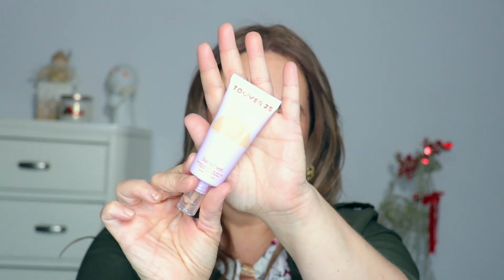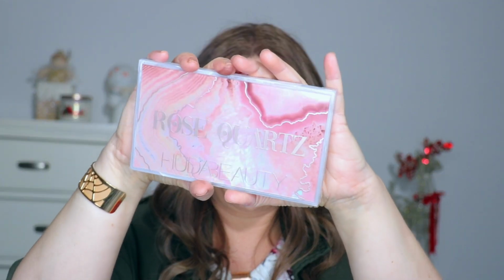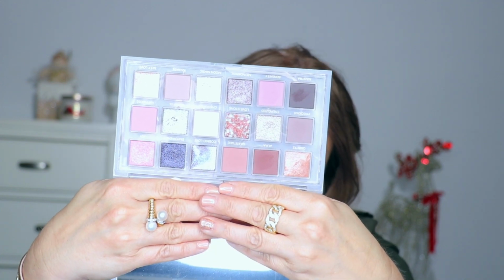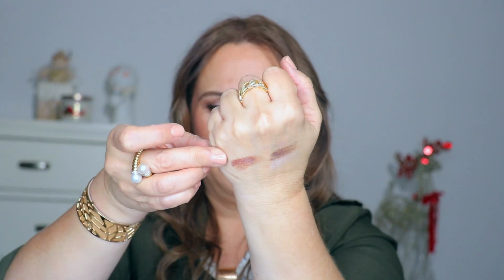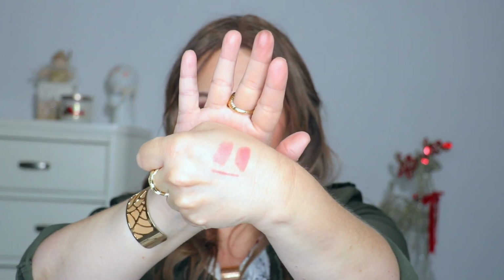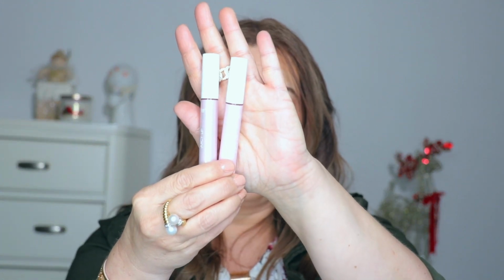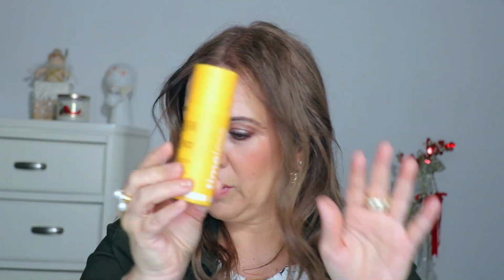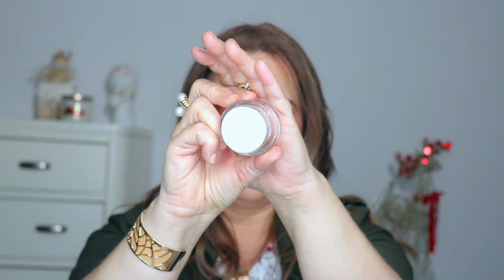WHAT'S GOOD THIS MONTH? ...NOVEMBER FAVORITES & FAILS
My name is Roseanna.  We're almost down to the end of the year. So, what's new this month?  We're talking all about November Favorites & Fails.  Thank you so much for tuning in. I so so appreciate your support.  If you have any questions about these products, want me to review any other products, or just want to chat, leave me some comments.  Beauty and self-care advice for you!

FAVORITES:
Huda Beauty Rose Quartz Eyeshadow Palette
Natasha Denona Glam Face & Eye Palette (Light)
Natasha Denona Glam Face & Eye Palette (Dark)
Tower 28 Sunnydays SPF 30 Tinted Sunscreen (Ocean Park)
Timeless Vitamin C Serum
Timeless Coenzyme Q10 Serum
Good Molecules Niacinamide Serum

FAILS:
Fenty Bombbrow:   (CAN'T FIND THIS ANYWHERE):
Charlotte Tilbury Magic Cream